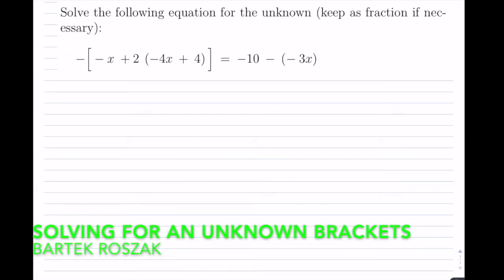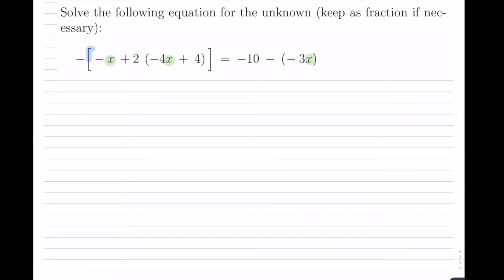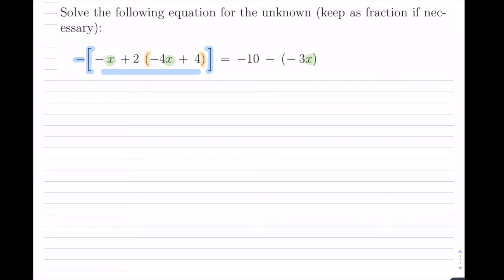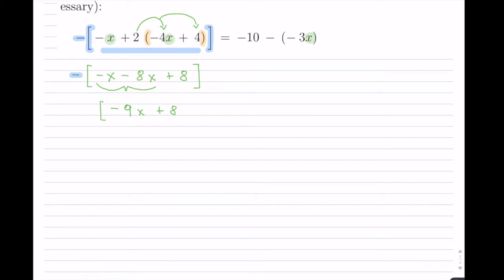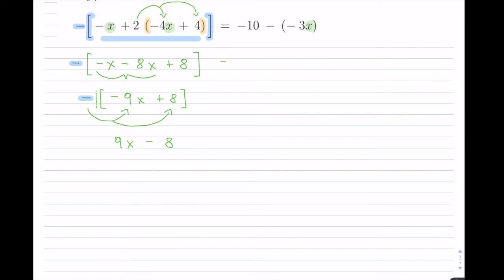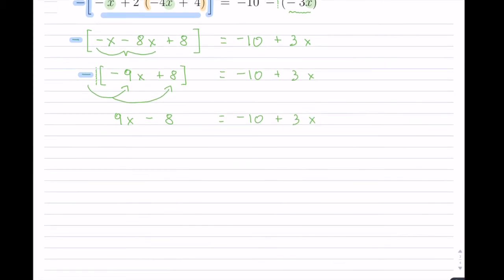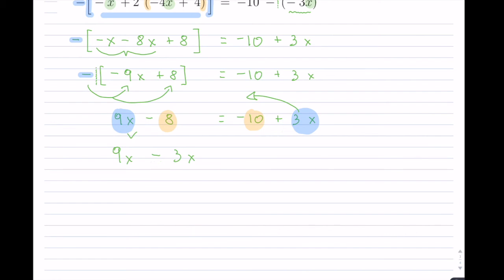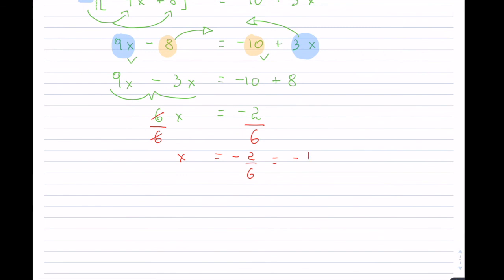Grade 9 Math - Solving for an unknown Brackets Example 1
A question of solving for an unknown with multiple brackets and terms!